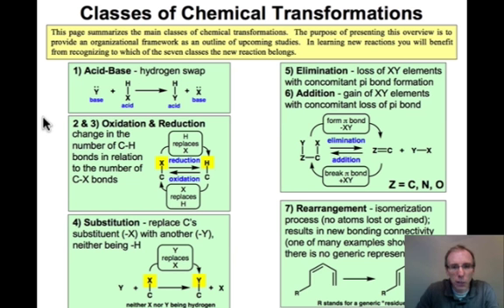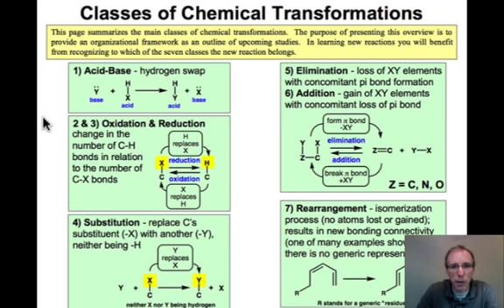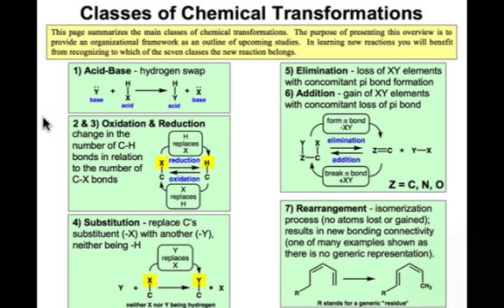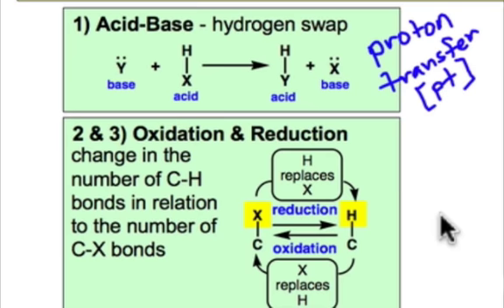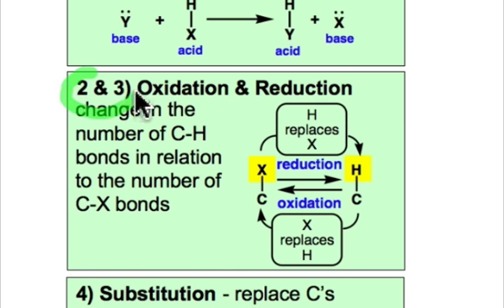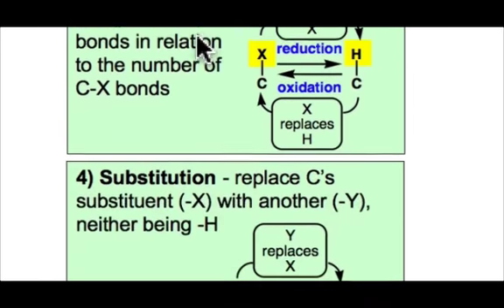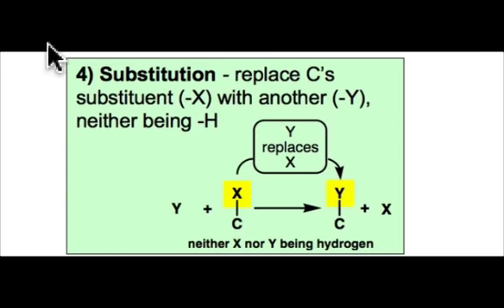Classes of Chemical Transformations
This webcast summarizes the main classes of transformations in organic chemistry.